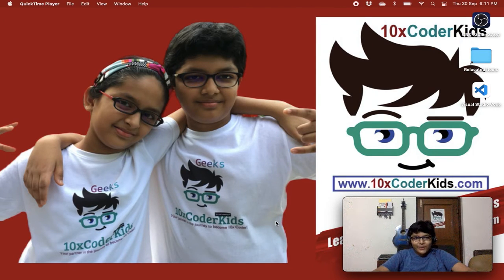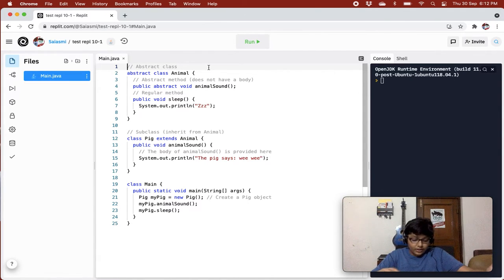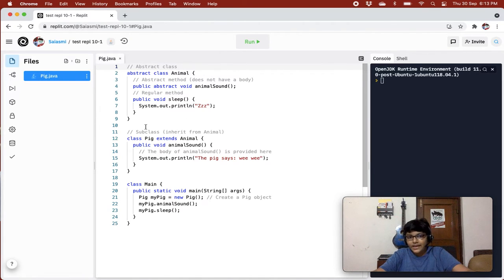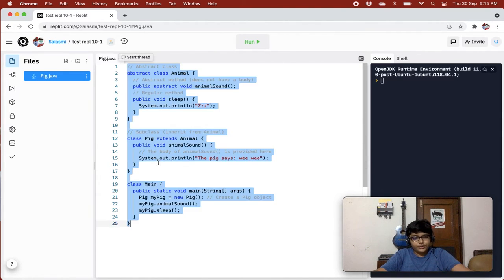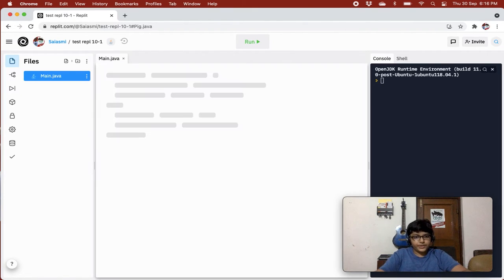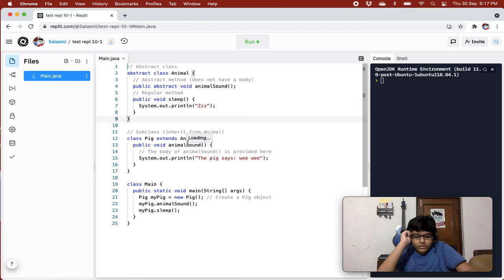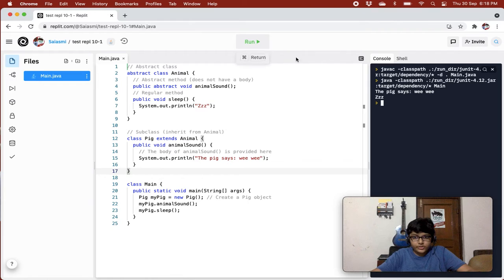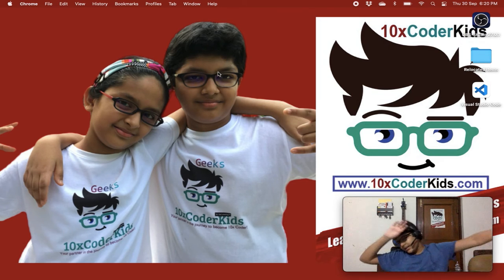Java Abstraction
Learn Coding from 10xCoderKids.